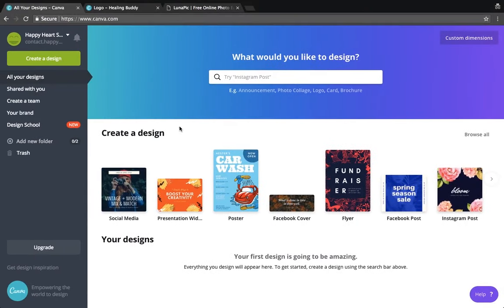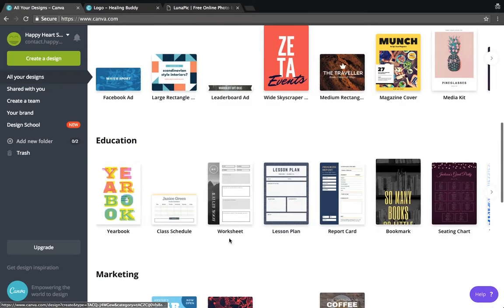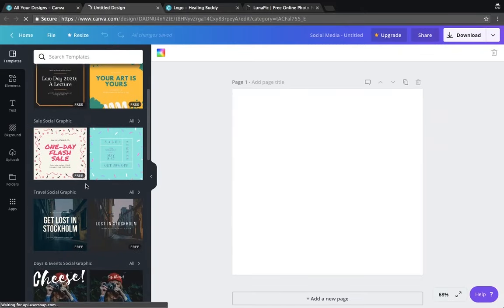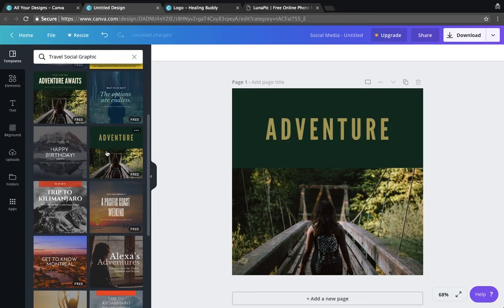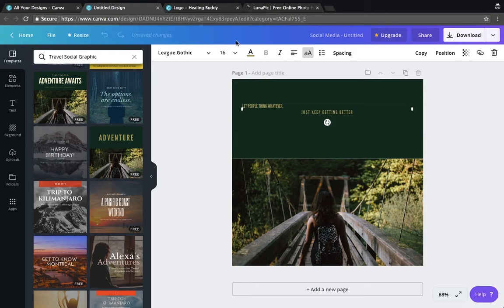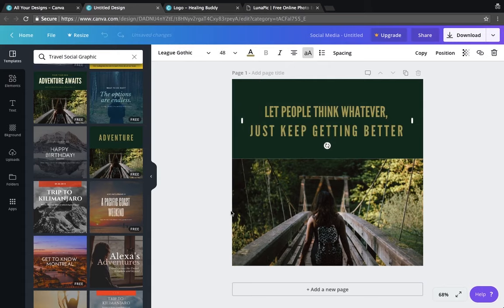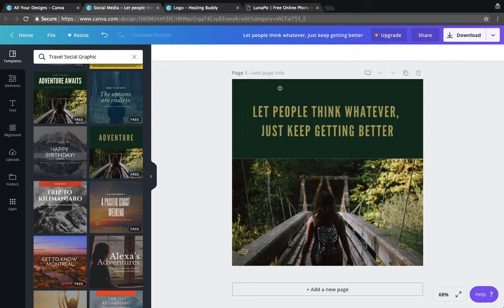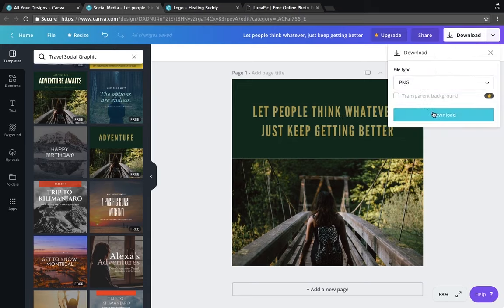How to make brilliant posters quickly | Learn Graphic Designing | FREE ONLINE COURSE 101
Posters and images are the heart of social media. Right poster, thumbnails, logo, social media posts can help increase your engagement with your users and turn them into paying customers. There are various free and paid tools that will quickly give your cool and engaging graphics.

In this video, I will share with you how to design info-rich, communicative and attractive posters in next 5-10 minutes using Canva tool for free.

Learn many more free courses, plus check our Free One Man Digital Army program to make passive income online and lead an independent life

Do not forget to check our life-transforming free ONE MAN DIGITAL ARMY course on the above-mentioned website.